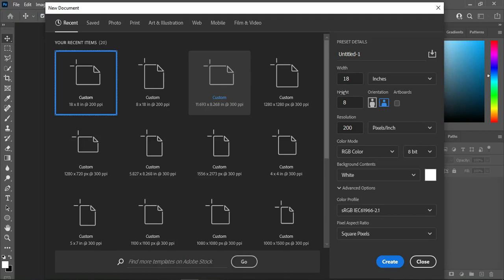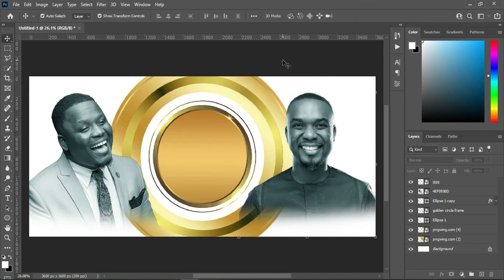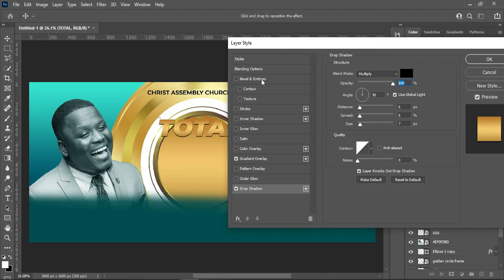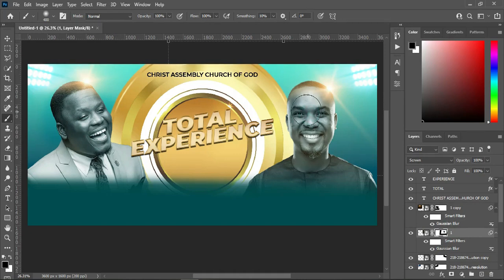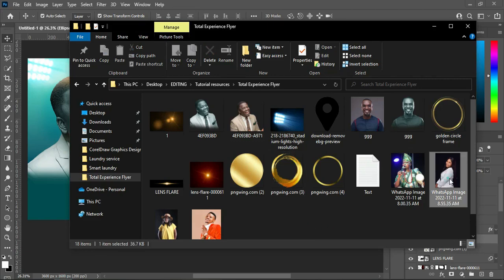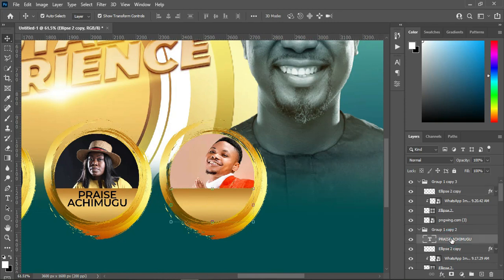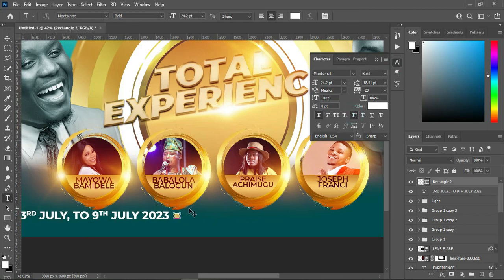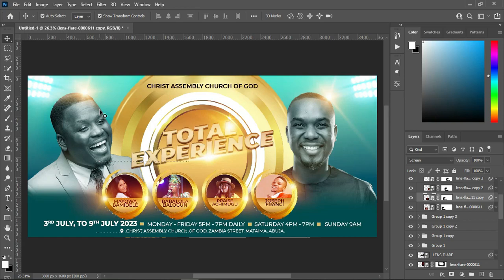Church Flyer | How To Design Church Banner | Total Experience Banner Design Tutorial for Beginners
In this Tutorial you will learn how to design a beautiful church Banner/Flyer using Adobe Photoshop

TIME CODE
00:00 Intro
00:20 Let's Get started
01:13 Import Background Images
02:57 Image Colour
04:47 Setting up Background
06:42 Applying Text
15:18 Other Images
24:27 Date/Time/Location
29:28 In Conclusion